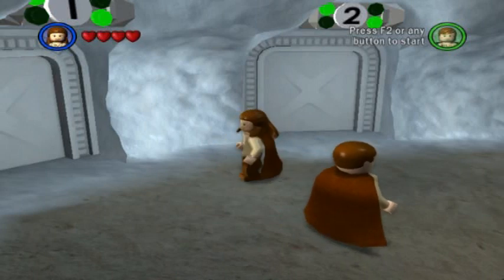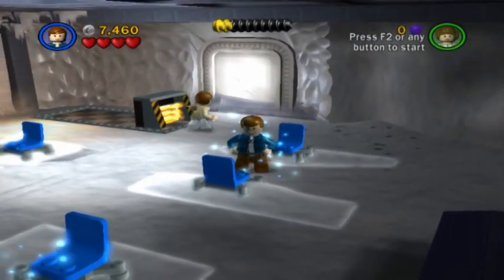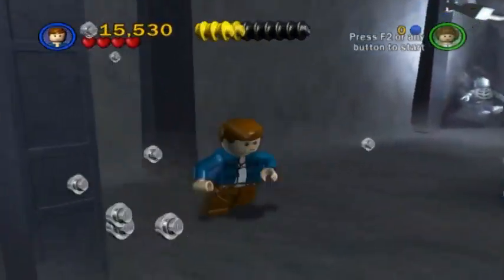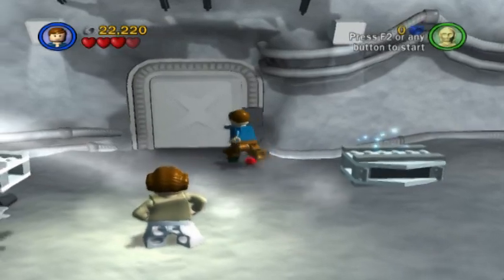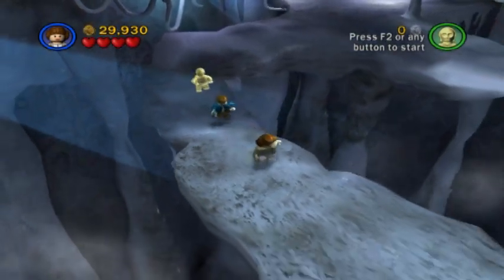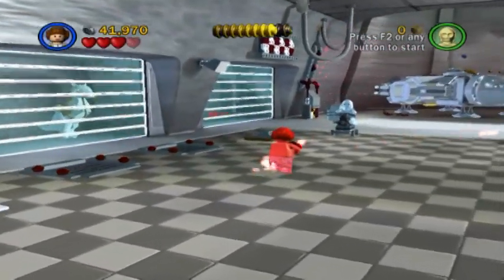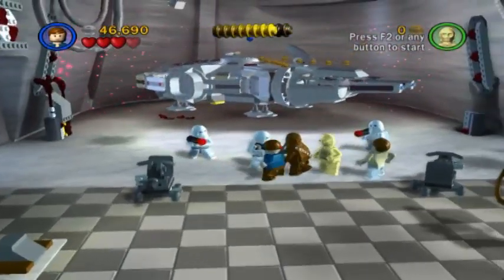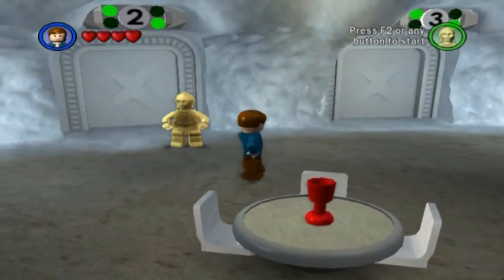Lego Star Wars: TCS - Chapter 5-2 - Escape From Echo Base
This is a fairly straightforward level, but the various explosions can kill you if you're unprepared. Along the way, you'll meet up with C-3PO and Chewbacca. There are a bunch of Snowtroopers that will ambush you so take them out quickly.

True Jedi at 40,000: Shouldn't be too hard. Just explore, shoot, and make sure you don't die.

New Characters:
Han Solo (Hoth)
Princess Leia (Hoth)